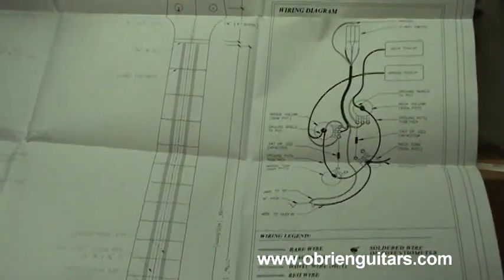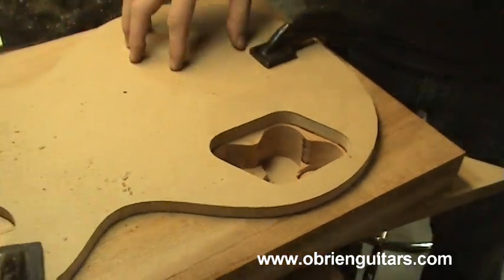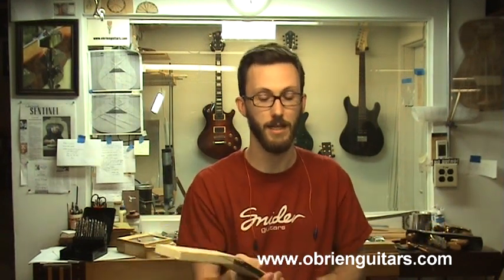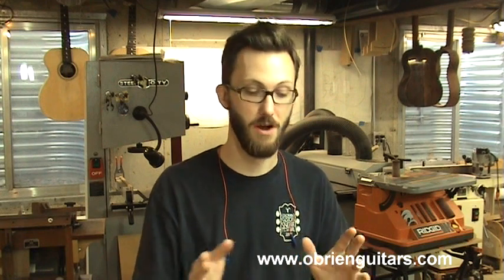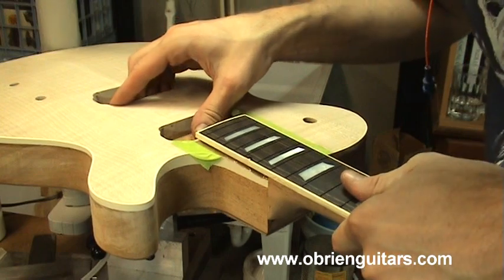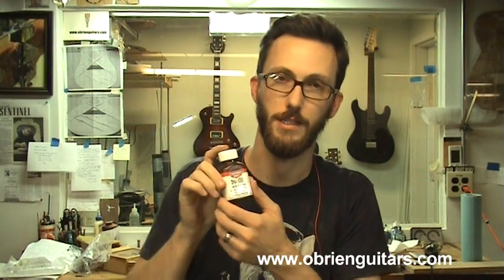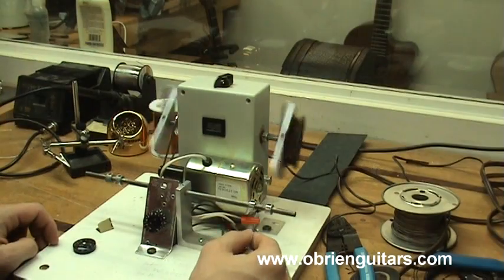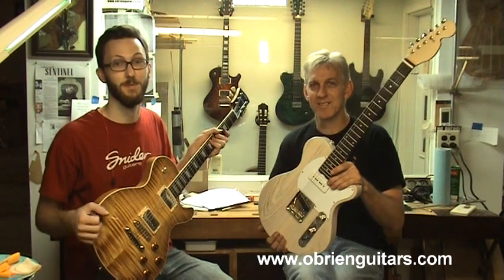Online Electric Guitar Building Course - Sample Lessons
Mike Snider of Snider Guitars offers an online electric guitar building course where anyone can learn to build a Tele style and a Les Paul style guitar. Snider expertly lays it all, holding nothing back as he designs and builds these two guitars. He even shows you how to do inlay and wind your own pickups! If you ever wanted to learn electric guitar building then this is your chance! Mike has taught hundreds of students to build electric guitars. He now makes this method available to anyone via the internet.